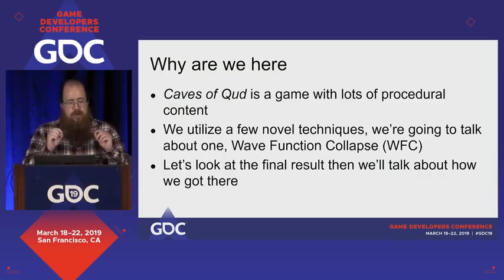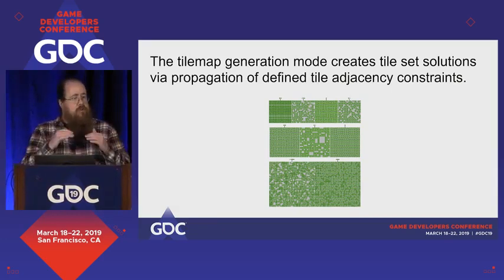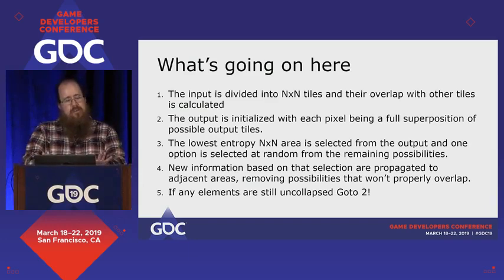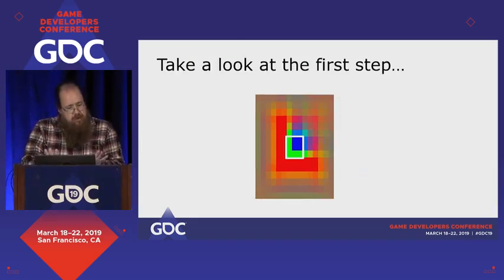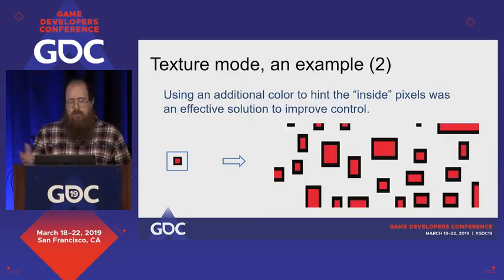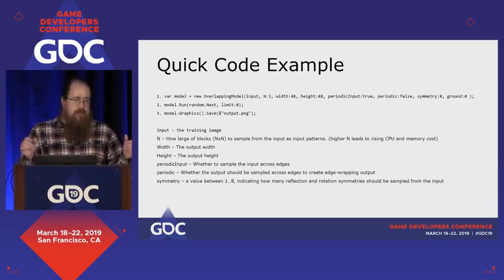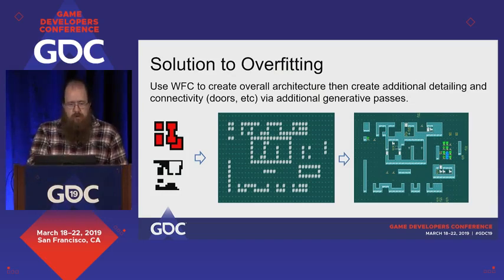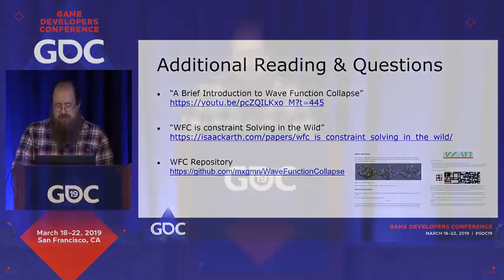854x480 GDC Vault Math for Game Developers Tile Based Map Generation using Wave Function Collapse